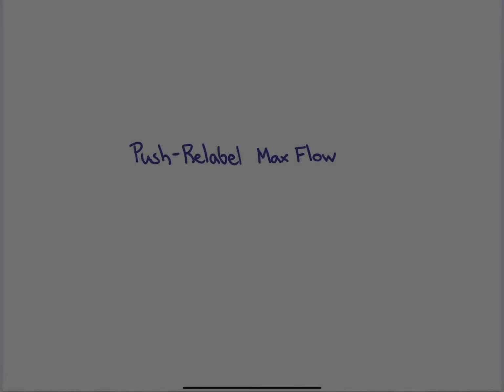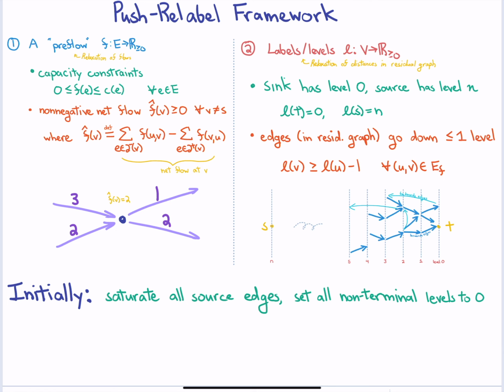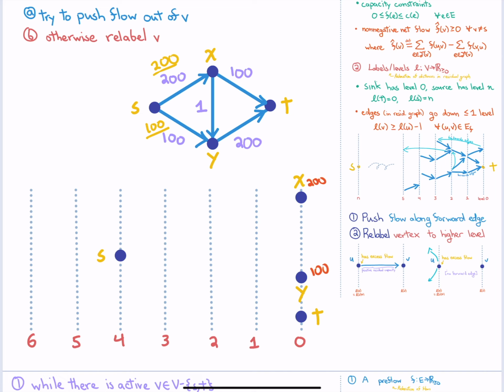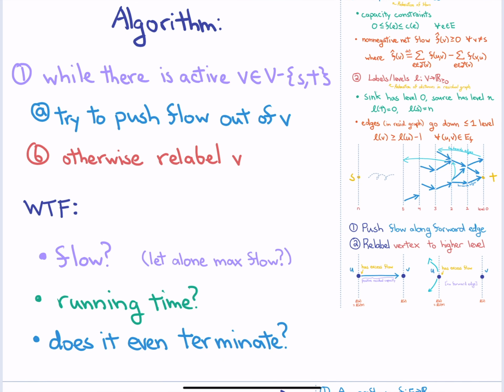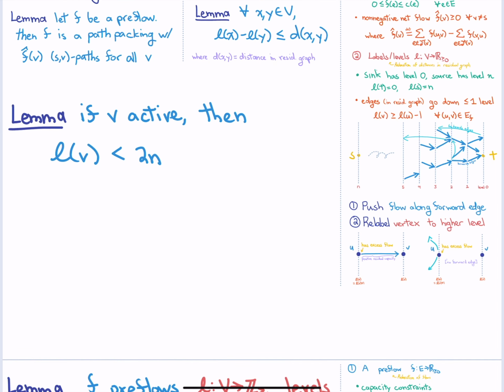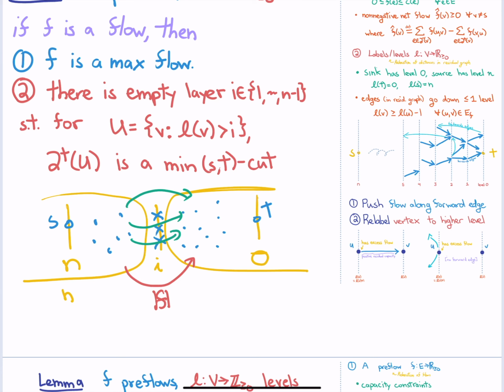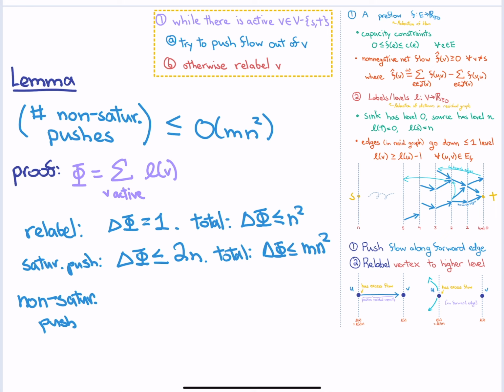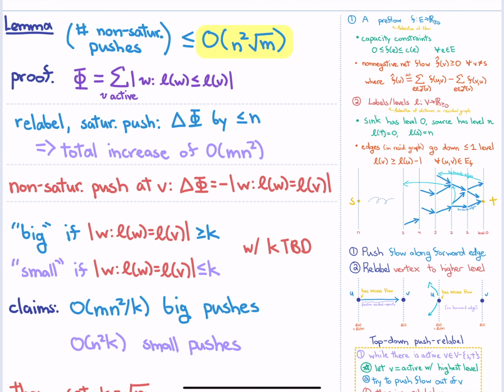Push-relabel (Fundamental algorithms, Spring 2023, Lecture 21)